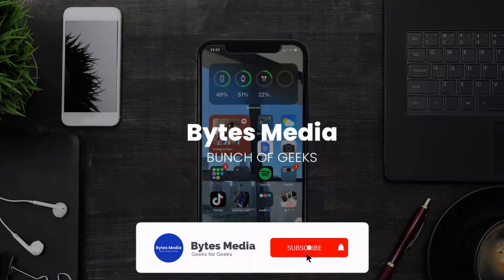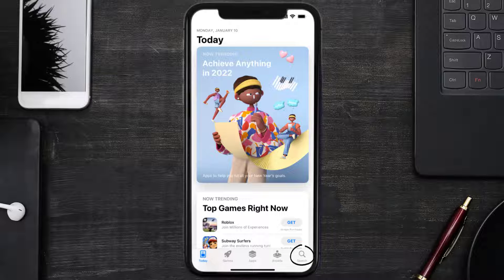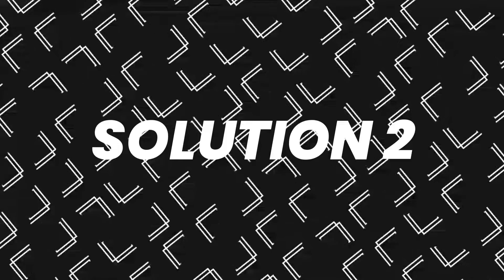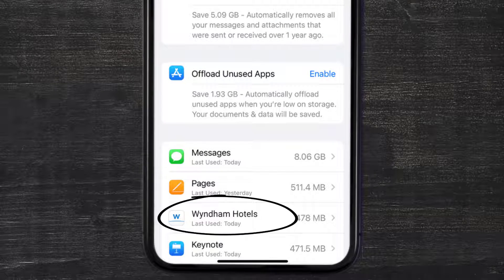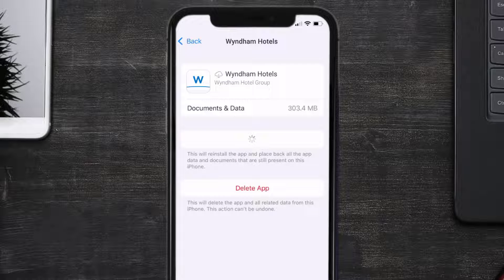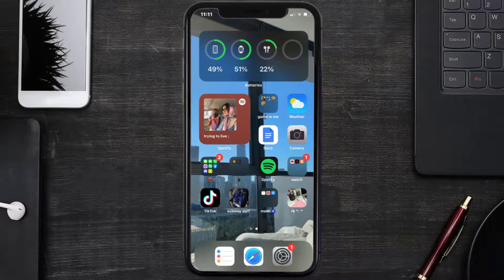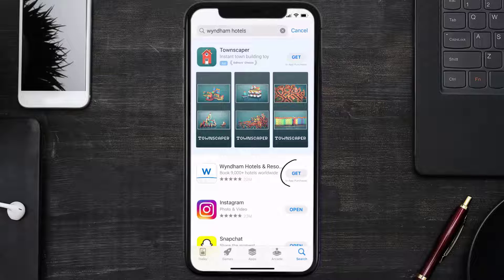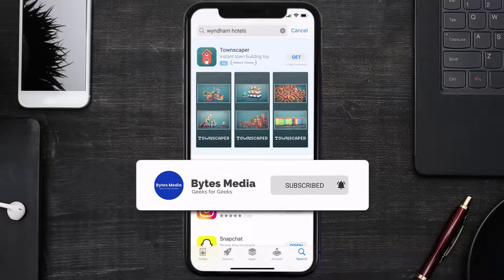Wyndham App Not Working: How to Fix Wyndham Hotels App Not Working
In this video, I'll show you How to Fix Wyndham App Not Working. This is the easiest and fastest way to Fix Wyndham App Not Working. Make sure you watch until the end of this video to find out How to Fix Wyndham App Not Working on ios. These methods work on iOS 11 as well as iOS 12, iOS 13, iOS 14, iOS 15 and iOS 16. Hope you enjoy!

Video Parts:
00:00 Intro: How to Fix Wyndham App Not Working
00:07 1.Solution: Update Wyndham App
00:27 2.Solution: Clear Wyndham App cache files
00:57 3.Solution: Delete and Reinstall Wyndham App
01:19 Outro: Ending

Topics Covered:
Wyndham App Not Working
How to Fix Wyndham Hotels App Not Working
Wyndham app not working today
Wyndham app not working samsung
Wyndham app not working android
Wyndham app not working on iphone
wyndham rewards
wyndham mobile check-in not working
club wyndham login not working
wyndham hotels
how do i contact wyndham
wyndham rewards app not working
Wyndham Hotels
Wyndham
why is my Wyndham app not working